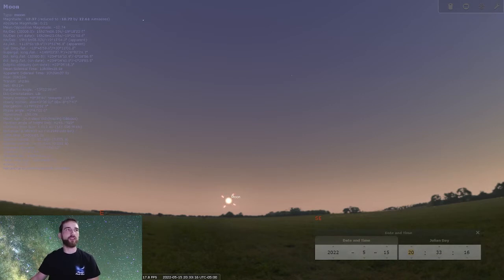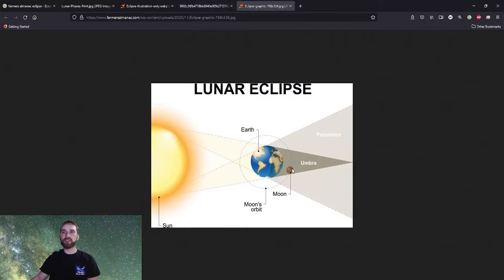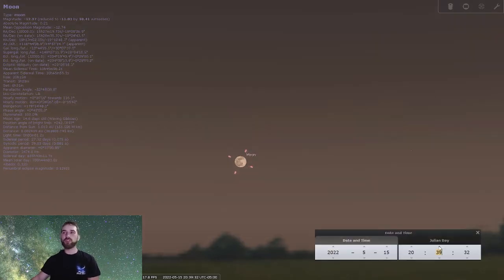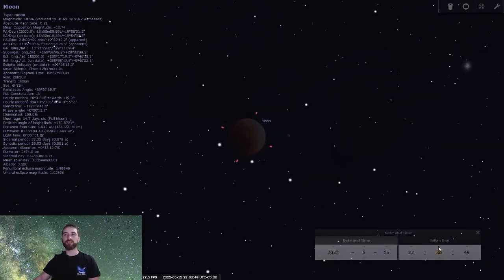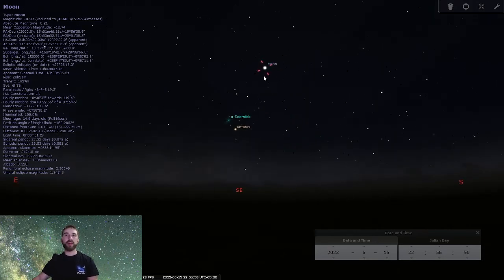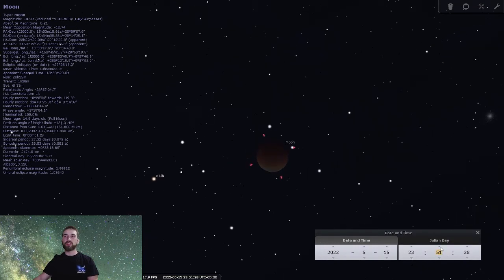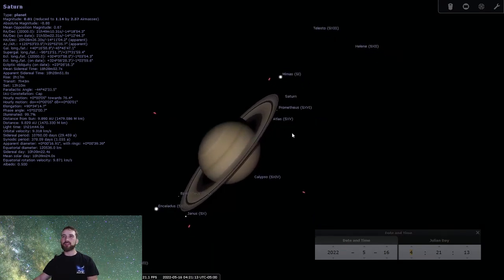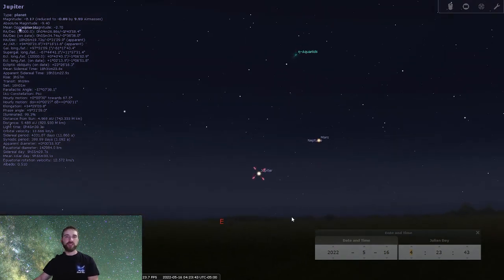Michael Rymer: Astronomy Demonstration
Hello! In this video I give a brief explanation of a Lunar Eclipse, and show you some of the other planets in our solar system.